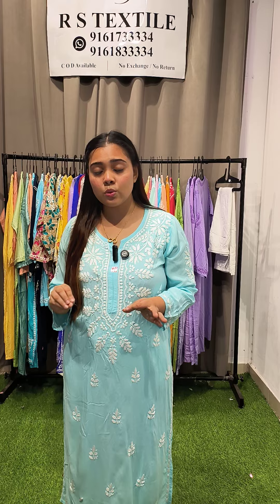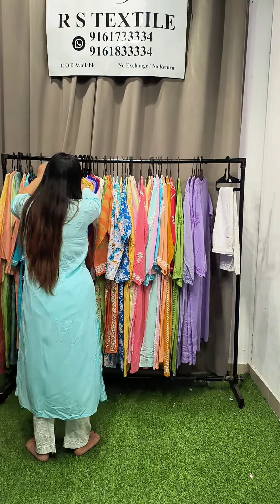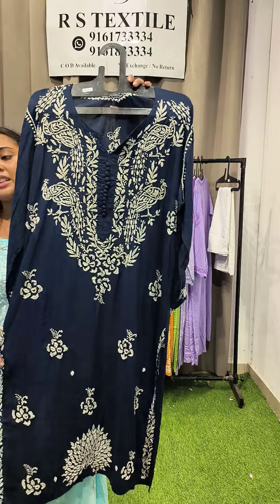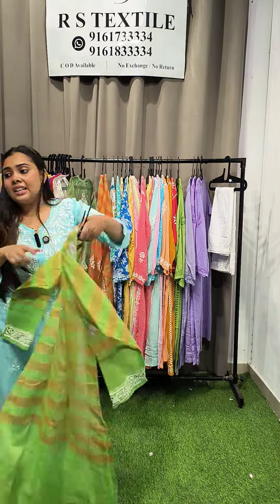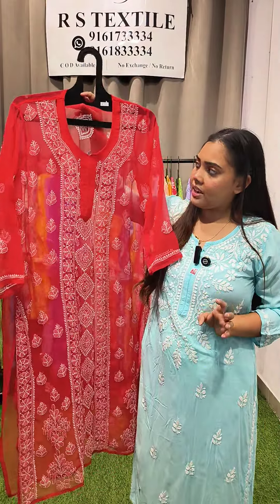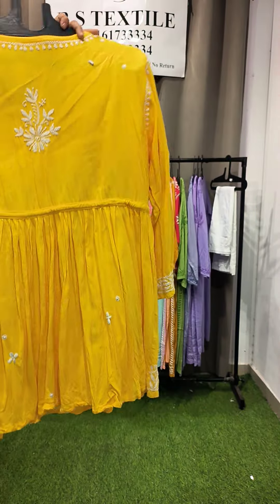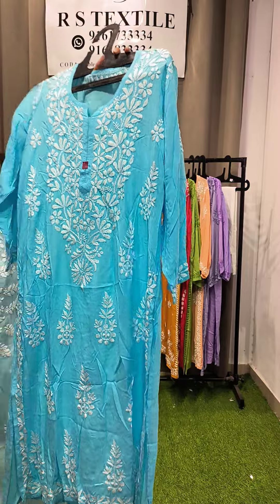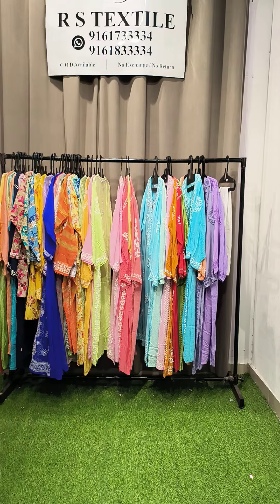Sale Prices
R S TEXTILE 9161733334 / 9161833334

Follow this link to view our designer collection.

 Pakistani Design

 Lucknowi Chikankari